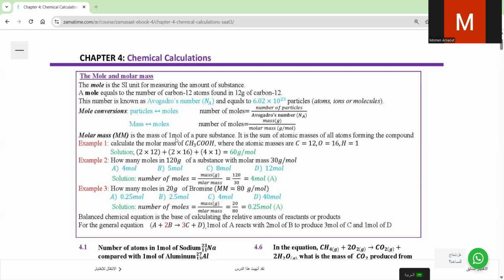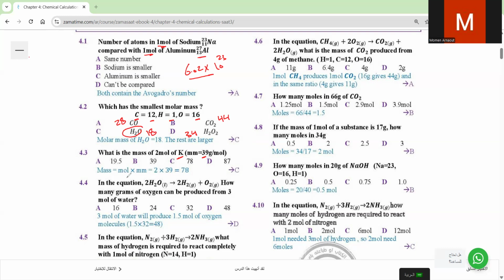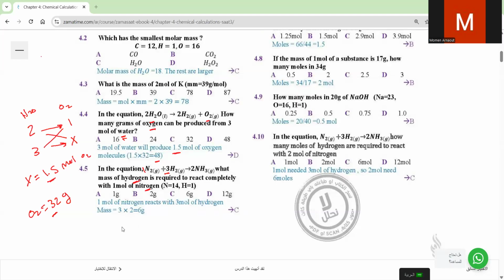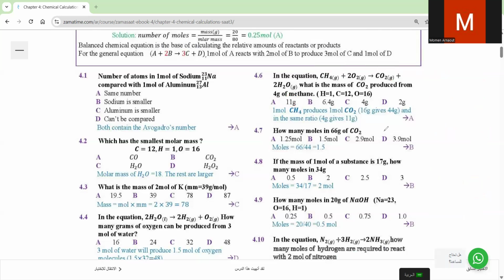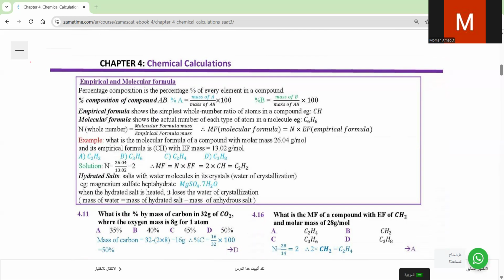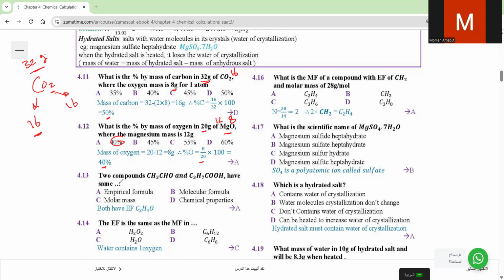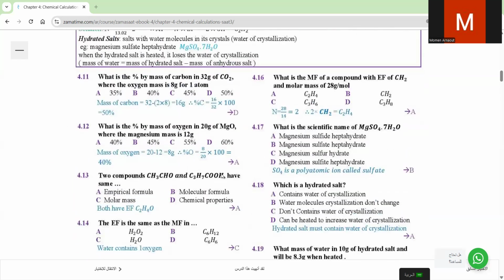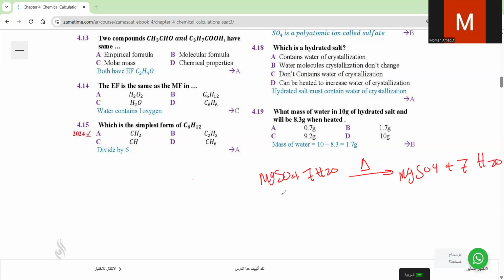Chemical Calculations - Stoichiometry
Chapter 4: Chemical Calculations From Zama saat book